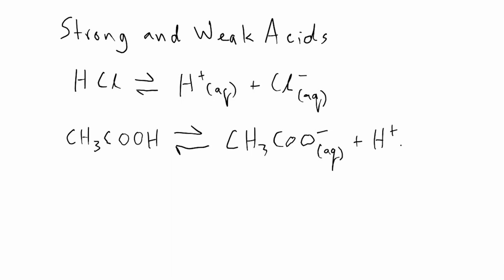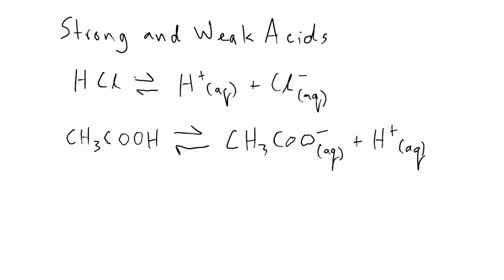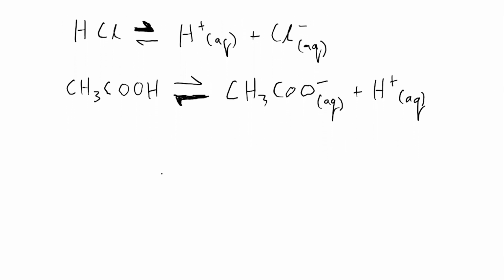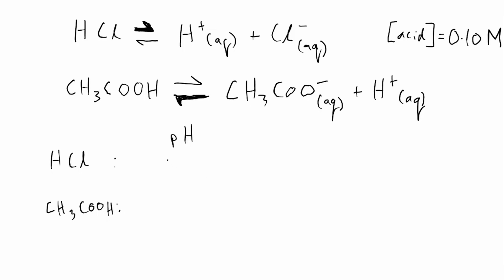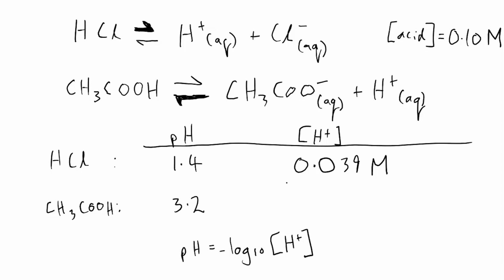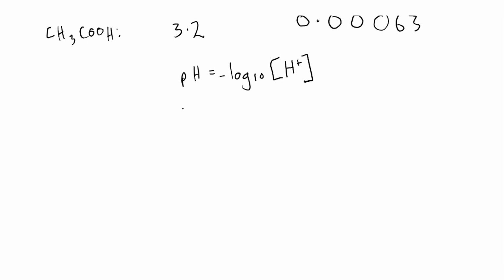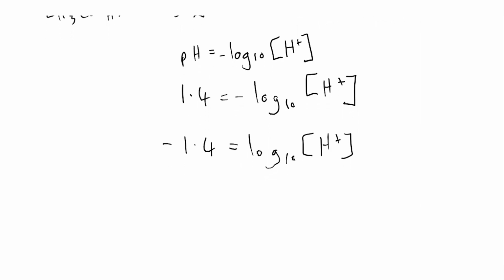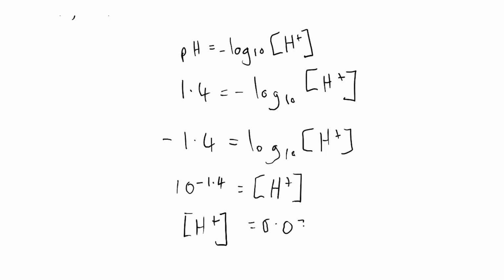Strong and Weak Acids